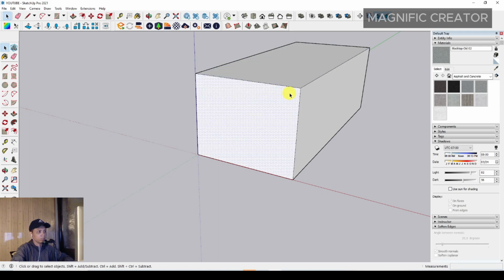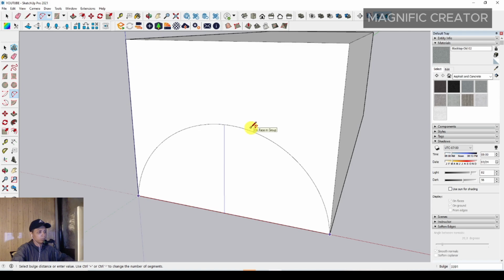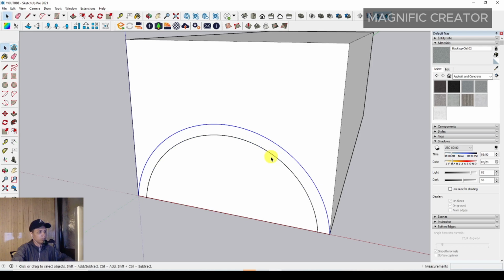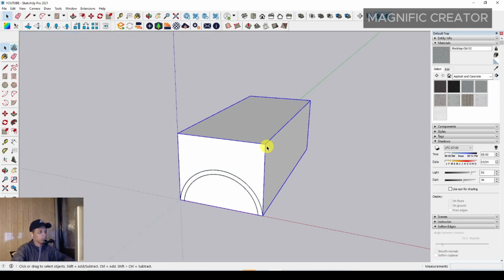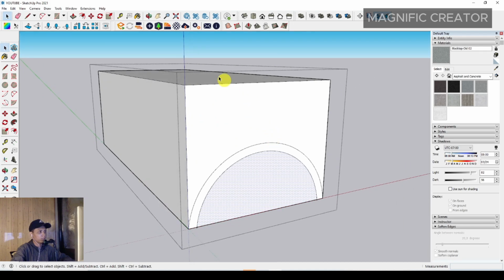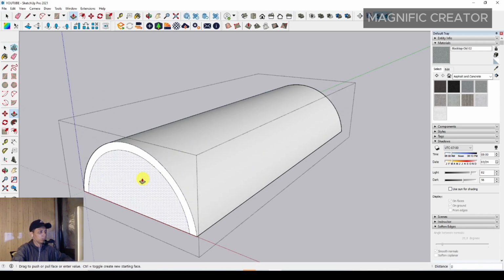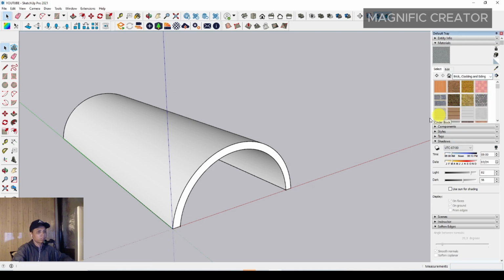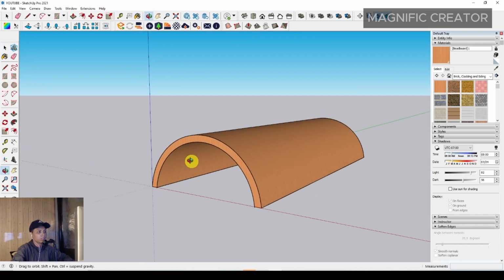SKETCHUP BEGINNER | HOW TO MAKE A TUNNEL IN SKETCHUP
This episode is about a basic tutorial on SketchUp software in modeling tunnels with simple tricks and tips in SketchUp, watch the video.